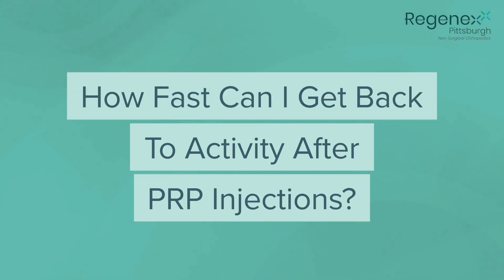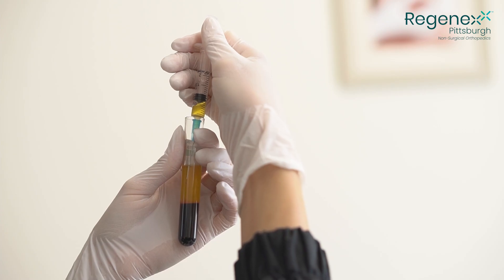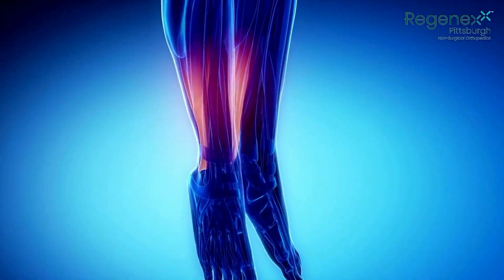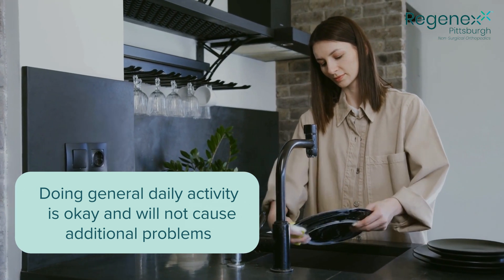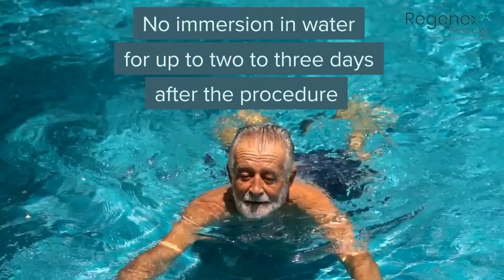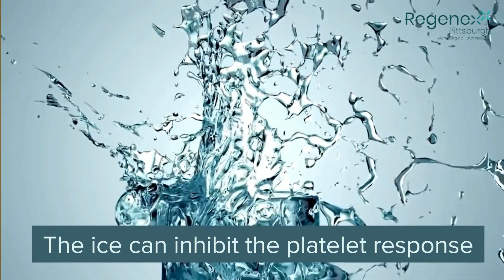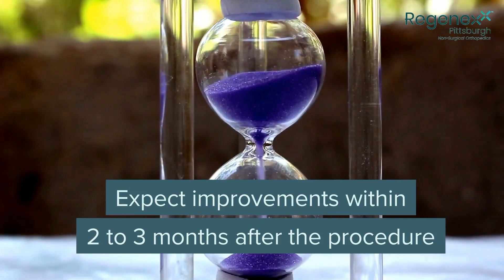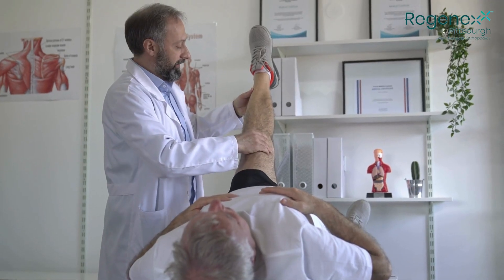How Soon Can I Walk After PRP Injection? Recovery Tips | Regenexx Pittsburgh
How soon can you walk after a PRP injection? Are you curious about what you can do post PRP injection? Wondering about the best PRP post care instructions to ensure optimal recovery? In this video, we answer all your burning questions about PRP injection recovery, specifically focusing on when you can start walking again.

Platelet-rich plasma (PRP) therapy harnesses the natural healing powers of platelets found in your blood, aiding in the healing of muscle tissue, tendons, and bones. The timeline for walking post-PRP injection depends on the extent of your injury. For minor injuries like muscle strains or mild joint arthritis, you might be back on your feet within a day or two. However, more severe injuries, such as high-grade arthritis or significant tendon tears, may require a longer recovery period and additional support like a walking boot. Immediately after the procedure, you'll likely experience discomfort due to the natural inflammatory response, which signals healing is underway. For the first few days, stick to basic activities and gentle walking. As the inflammation subsides, you can gradually increase your activity, monitoring pain levels closely to avoid overdoing it.

Post-procedure instructions are crucial for optimal recovery. Avoid immersing yourself in standing water for two to three days after the injection and steer clear of anti-inflammatory medications like Advil and ibuprofen, as they can inhibit the platelets' healing ability. Ice should not be applied for one month post-injection, as it can impede healing, while heat application can resume after the initial inflammation decreases. Avoid smoking and alcohol to enhance recovery. Typically, patients feel discomfort for a day or two, with significant improvement within two to three weeks. Full recovery and maximum improvement usually occur between the third and sixth month post-treatment. At Regenexx Pittsburgh, we are committed to guiding you through your PRP injection recovery.

Chapters:
00:42 How soon can I walk after PRP injection?
03:14 What to avoid after PRP injection?
04:10 How long does it take to feel better after PRP injection?

To find out if you are a good candidate for PRP treatment, just click this